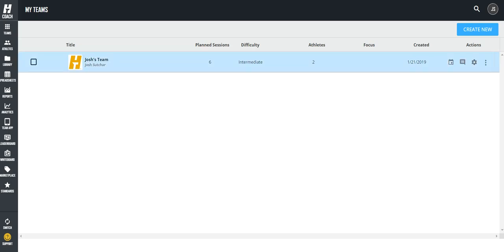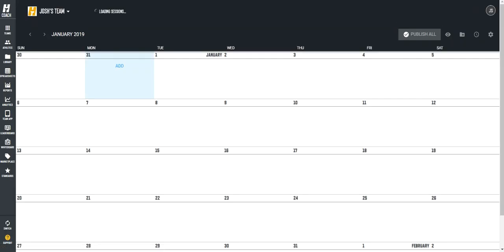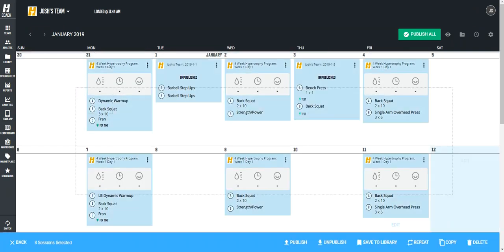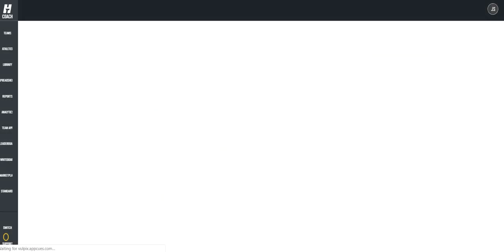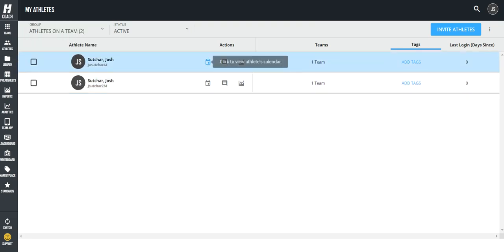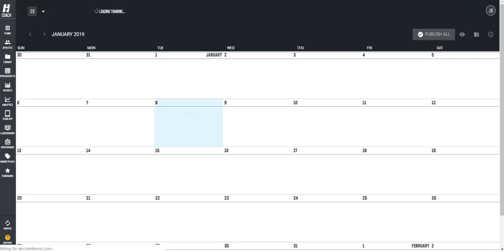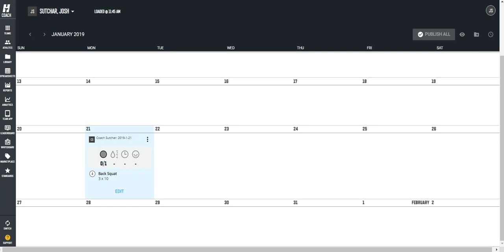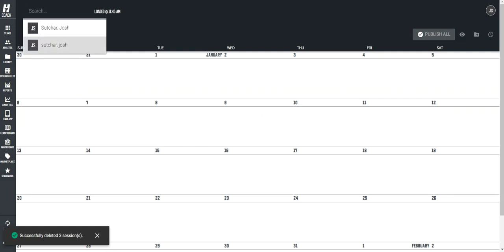Quick Start - Training Individual Athletes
A walk thru on how to train individual athletes on a team.